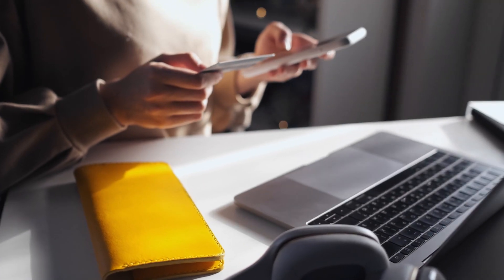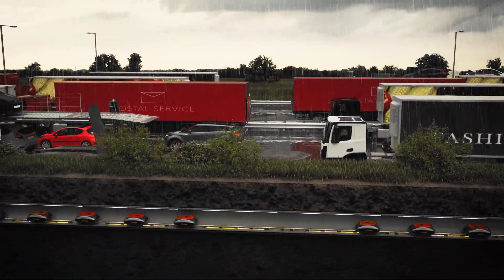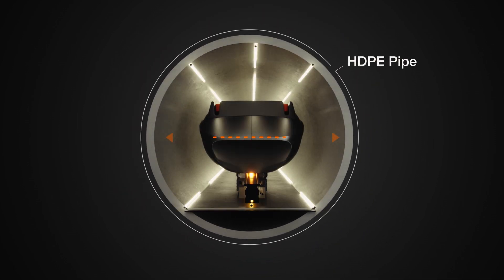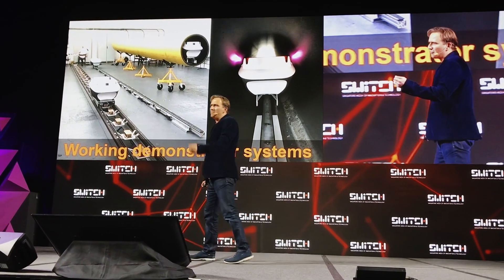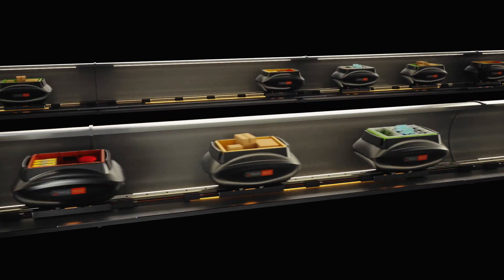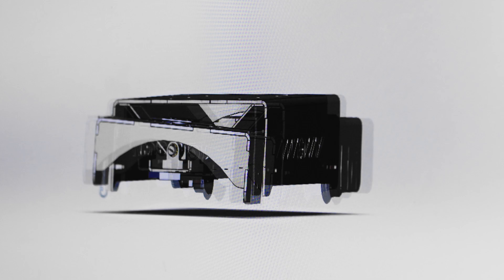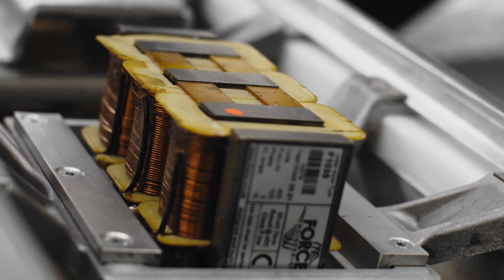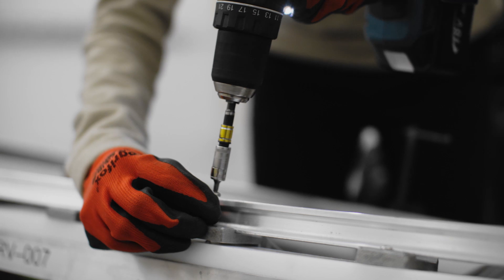Steel built hyperloop technology revolutionises home delivery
Using electromagnetic motor systems powering carriages on steel rails, the Magway system takes delivery traffic off the streets and places it in pipes.